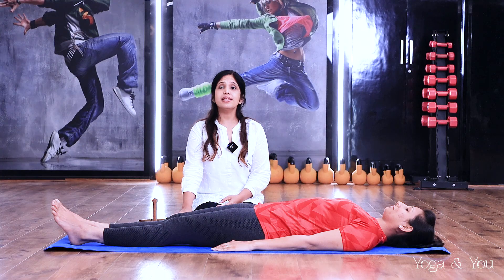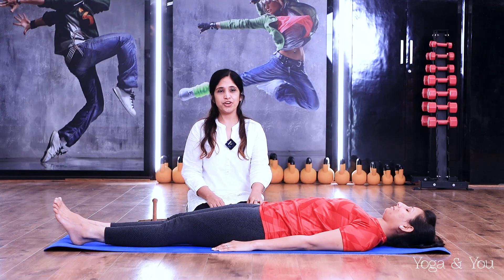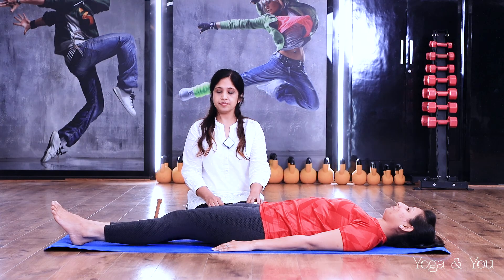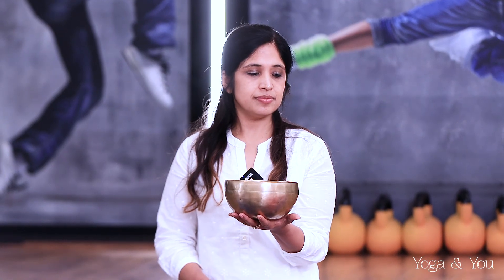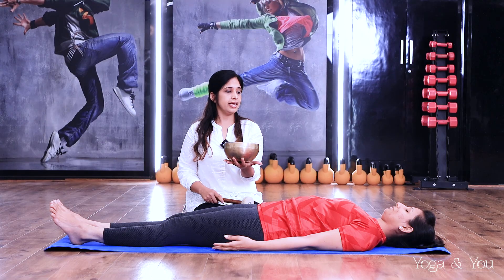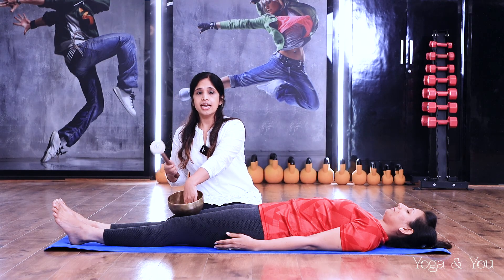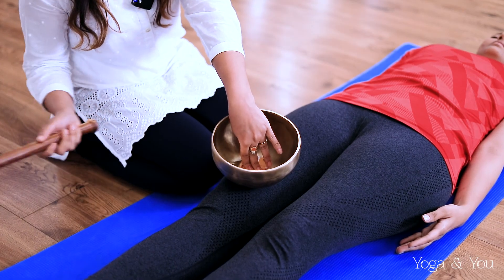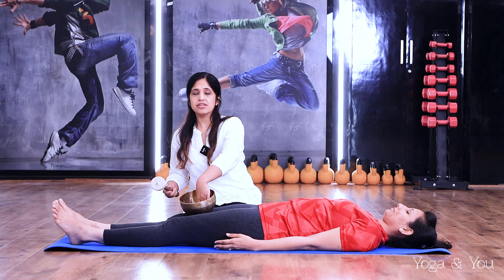Sound Healing Exercise | Knee Pain Relief | Workout For Knee Pain Relief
Sound Healing Exercise | Knee Pain Relief | Exercise For Knee Pain | Workout For Knee Pain Relief | @VentunoYoga |